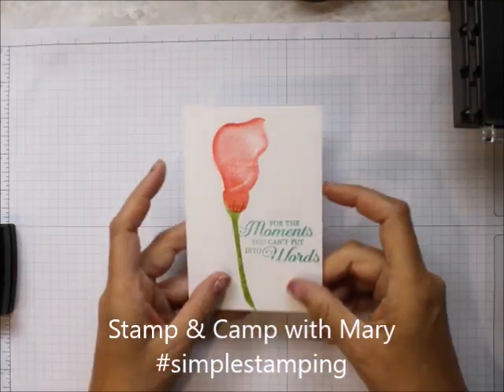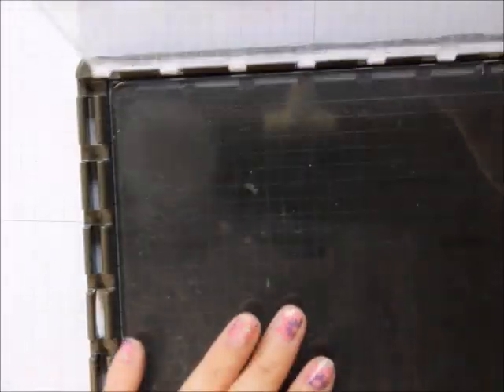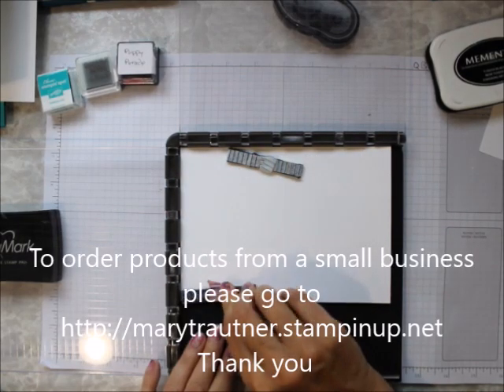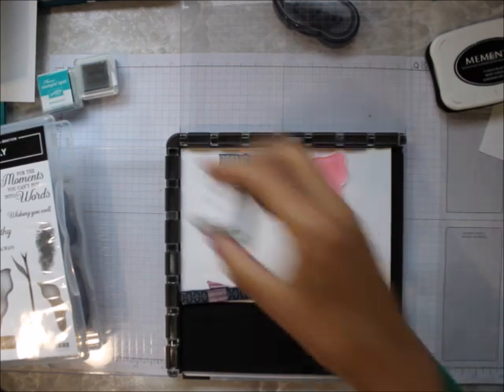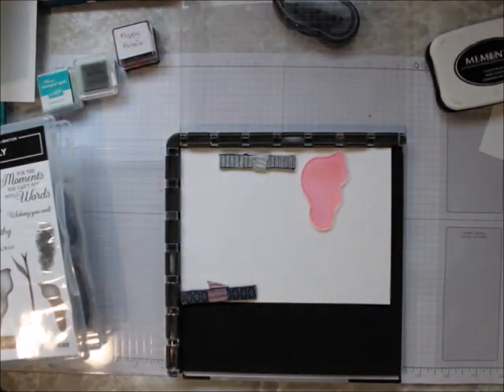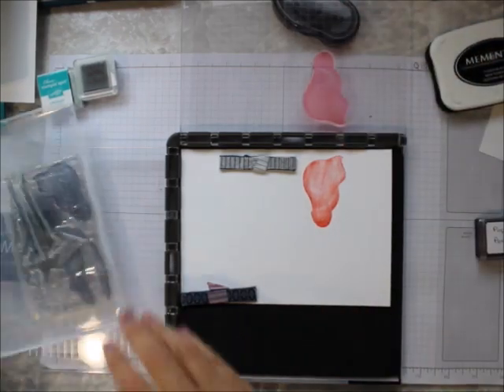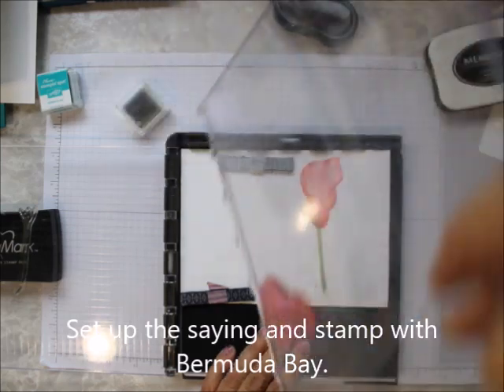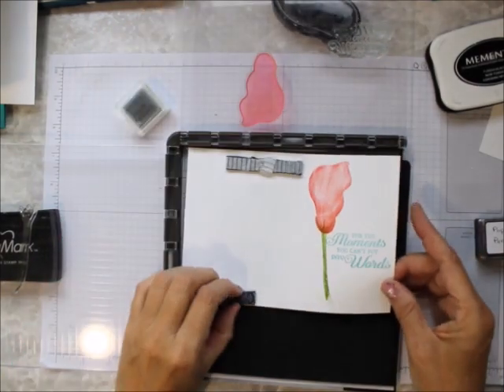simplestamping Lasting Lily Sympathy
Simple Stamping I will be showing you how to make simple cards and projects in this series. I am living in a 24 ft travel trailer and right now Simple is good, I have less space to store and less space to create.    If you are interested in any Stampin’ Up! products you can support me and purchase them See a list of supplies below.